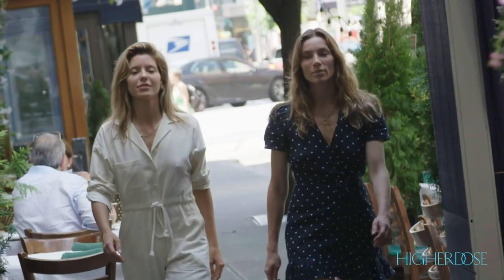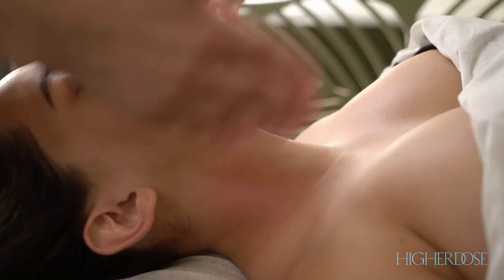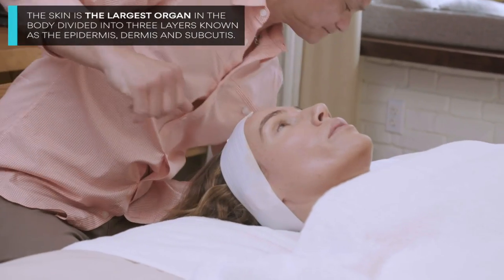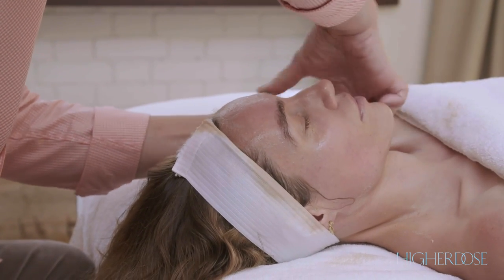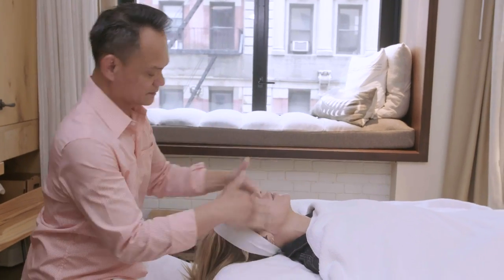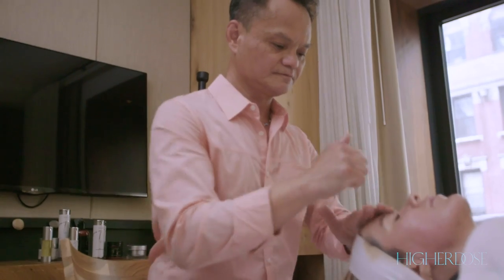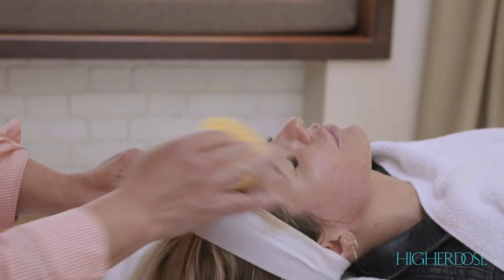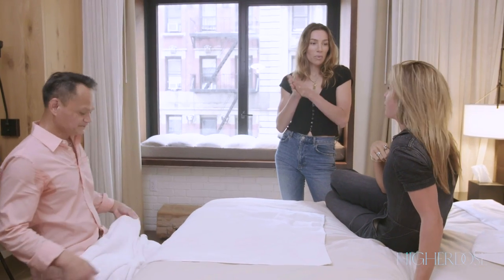BIOHACK-HERS: How Celebrity Skin Expert Thuyen Nguyen Slaps Skin Into Shape With Facial Massage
Have you ever wondered if smoothing and plumping the skin is possible without injectables? As it turns out, we have been effectively targeting signs of aging without invasive needles for centuries. On this episode of Biohack-HERS, HigherDOSE founders Lauren Berlingeri and Katie Kaps meet with celebrity facialist Thuyen Nguyen to discover how to biohack our skincare routine through his signature facial massage method, FaceXercise.

Facial massage is over 3,000 years old and might even be the oldest skincare hack in the book. In ancient China, it was used as a tool for achieving more radiant skin and vitality, and Cleopatra was also allegedly a big fan of the practice. Today, celebrities such as Meghan Markle and Kim Kardashian make facial massage a regular part of their skincare routine to boost collagen production, ignite elasticity, and draw out their inner glow.

In his technique, Nguyen uses thousands of quick movements — including rolling, bouncing, and slapping the skin — to lift and tone the complexion, as well as promote lymphatic drainage. His philosophy is the more rigorous you are with facial massage, the stronger your skin will get. Similar to using exercise to strengthen and tone the muscles on the body, facial massage is like a workout for your face, and it just so happens to be one of the most accessible beauty biohacking techniques around.

Does facial massage really work? Find out in this episode of Biohack-HERS.

Can’t get enough of at-home bio-hacks?